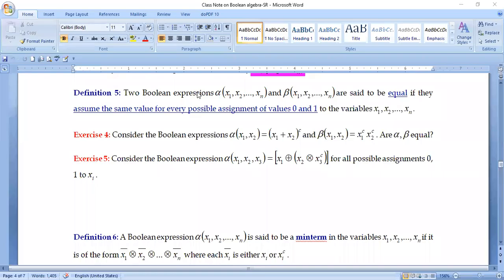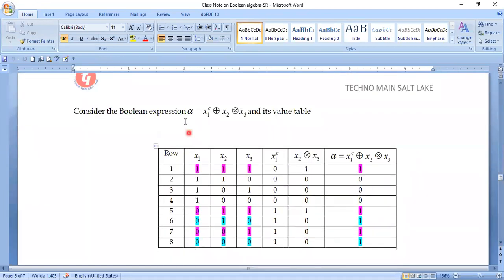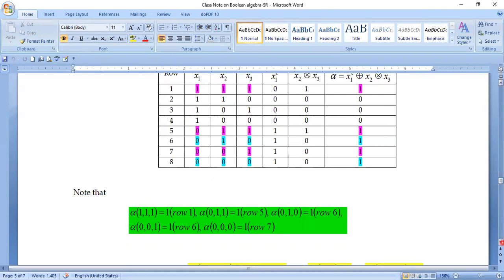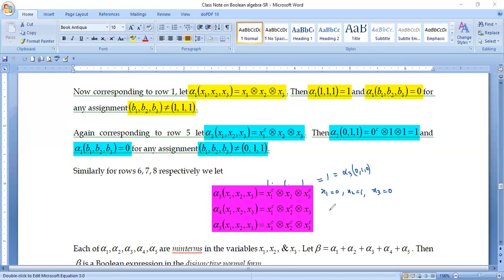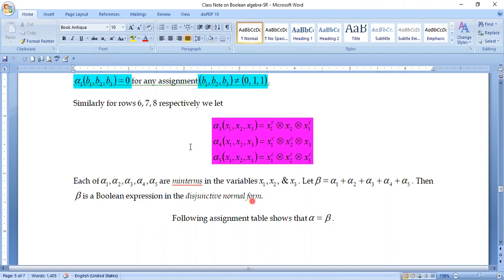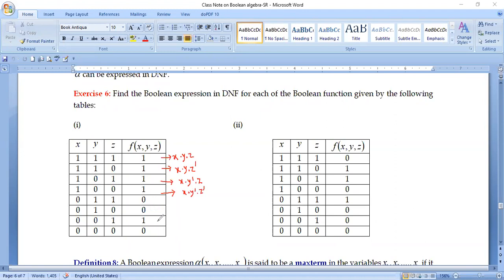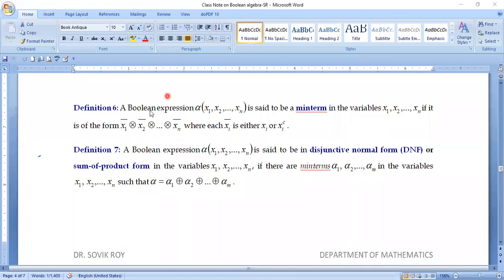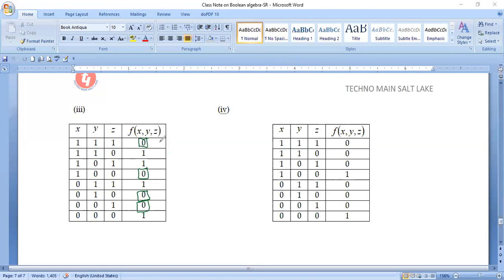Boolean Algebra (Part 4)